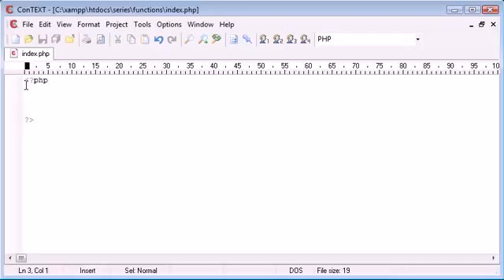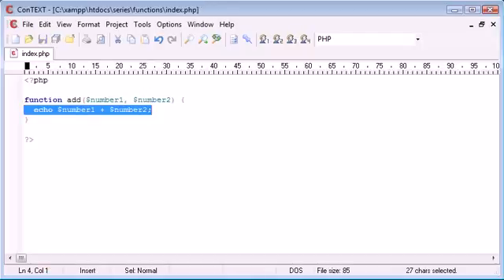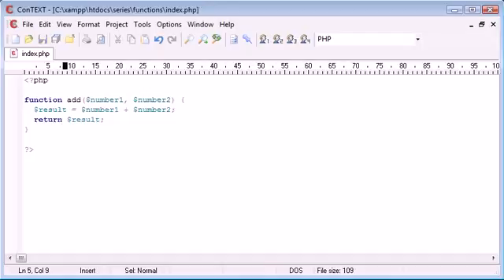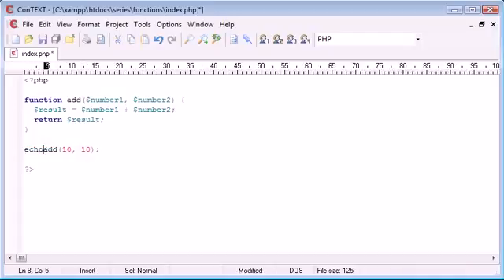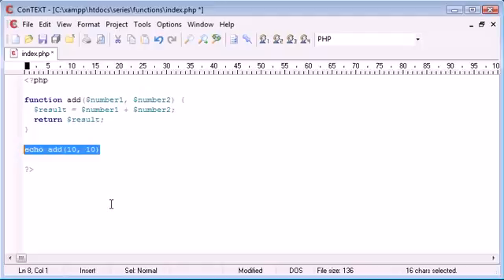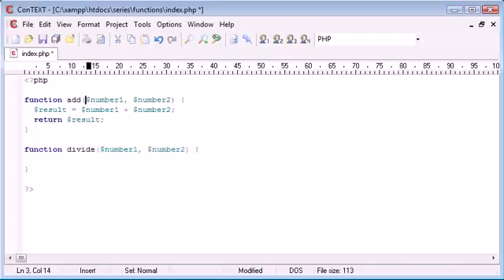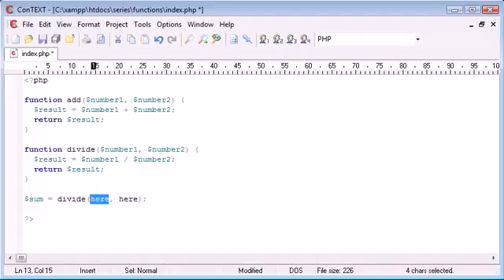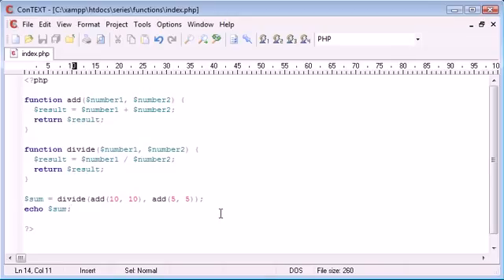Beginner PHP Tutorial 32 Functions with a Return Value